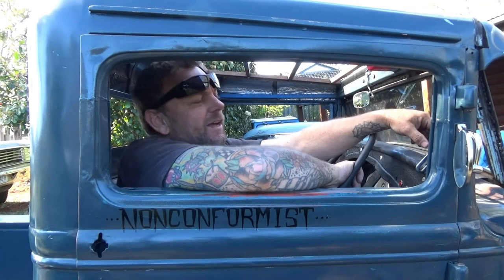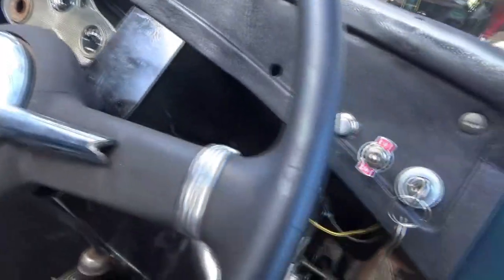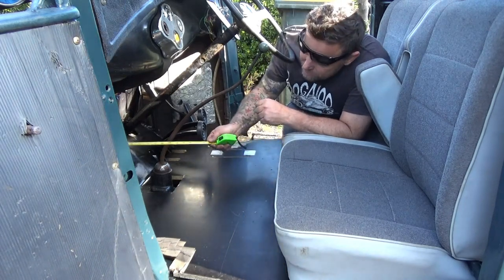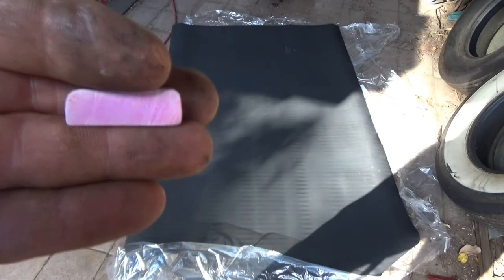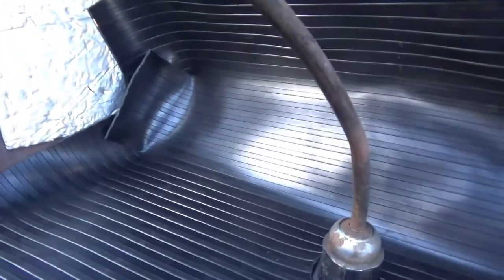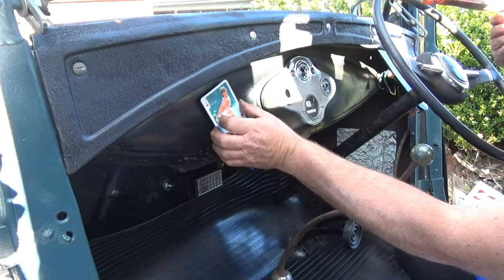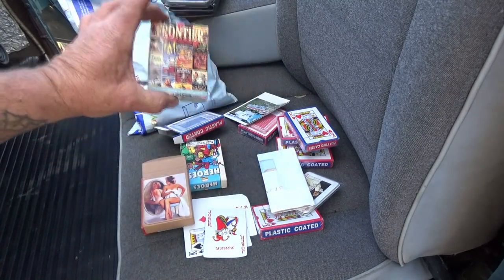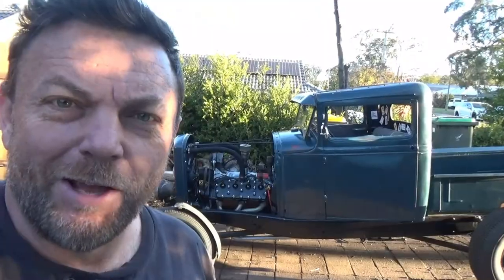Basic Interior - Model A Hot Rod Pickup Build Pt34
This is the 2nd last Video of this series, in this episode I button down the interior and loose a bet with myself.. do people even read this? Hi 👋🏻